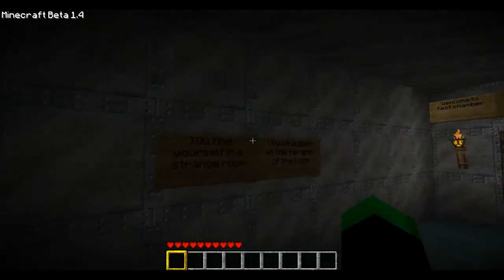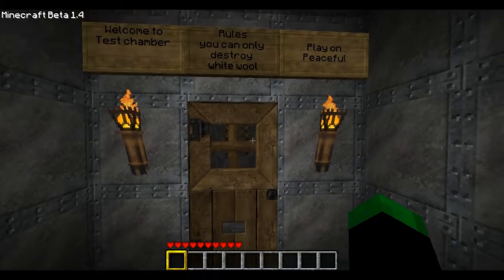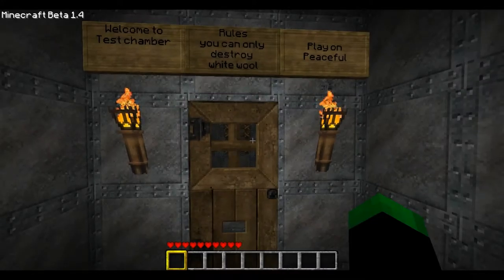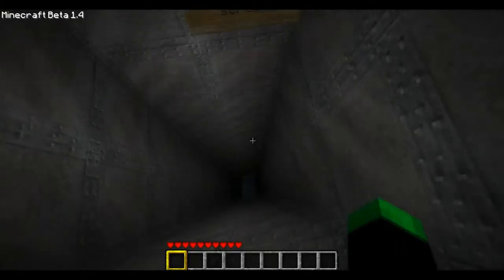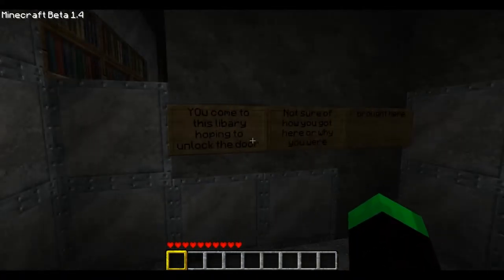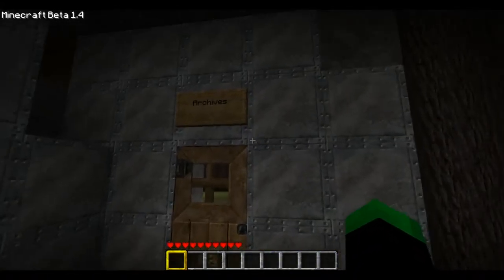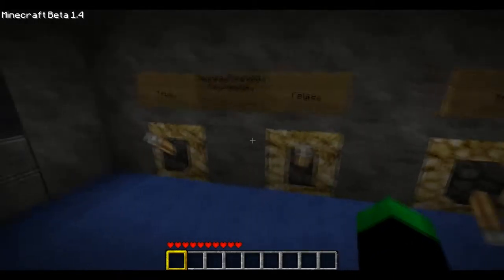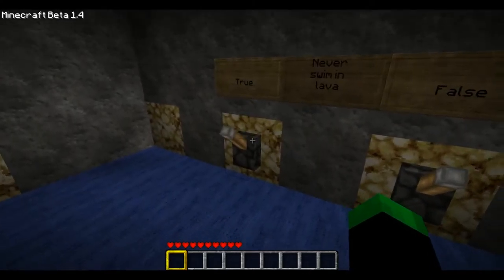Test Chamber Ep.1 - Aaron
Aaron/AwEsOmOwNaGe189 trying out test chamber for the first time